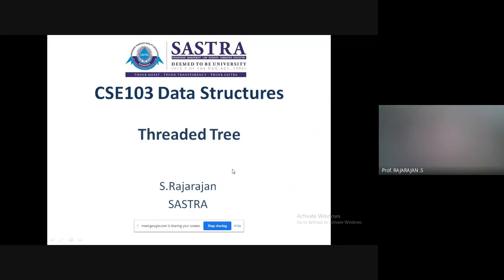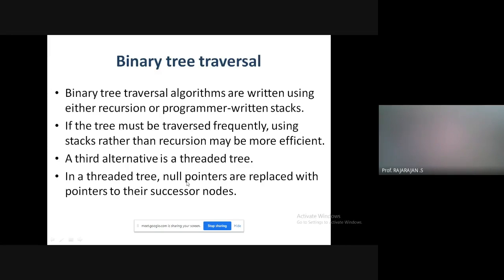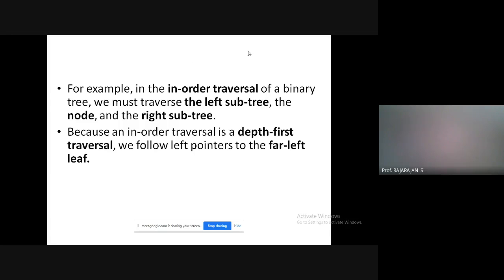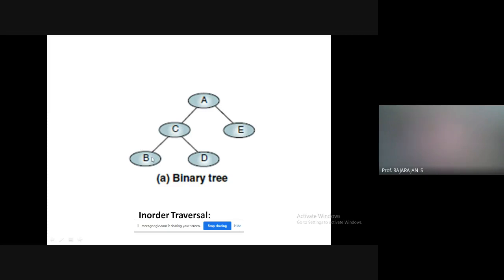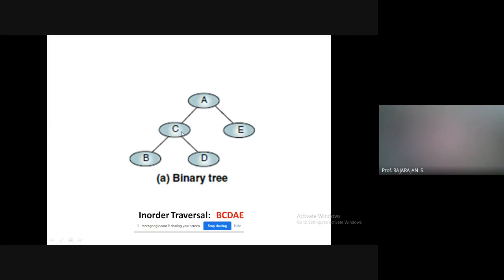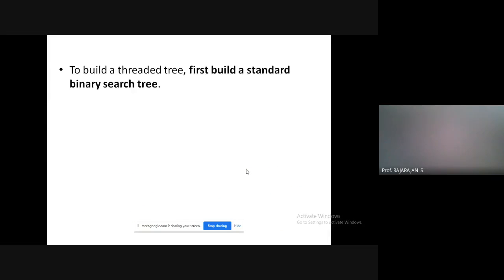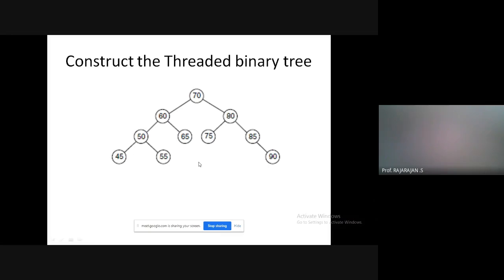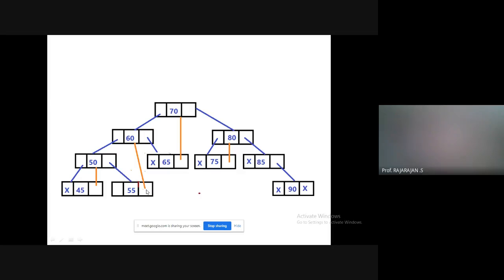Threaded Binary Tree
Conversion of binary tree into threaded tree to facilitate faster searching is explained in this video lecture.